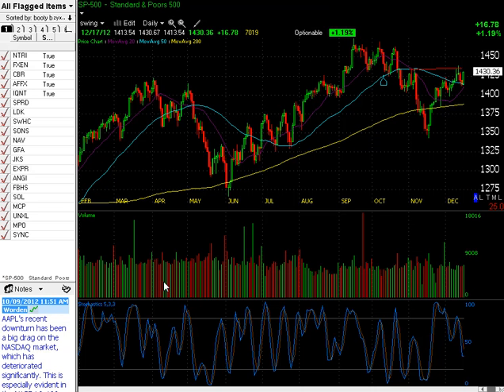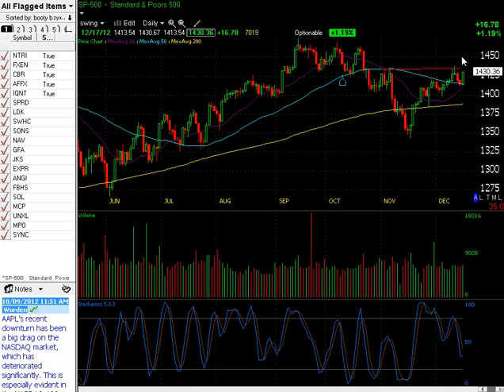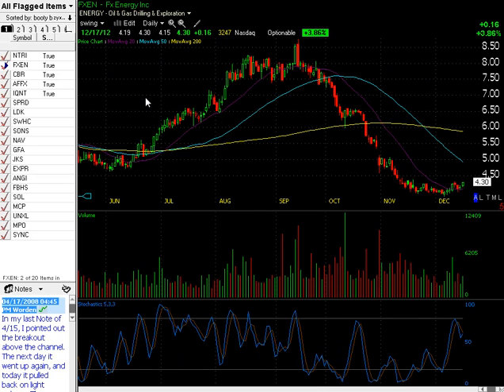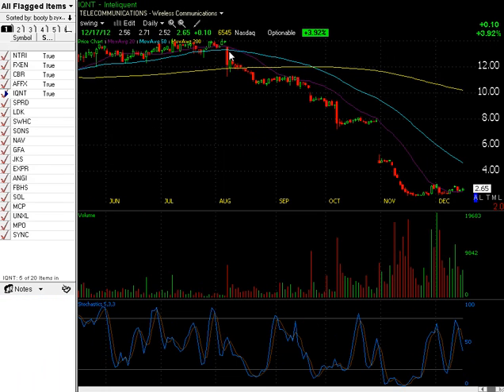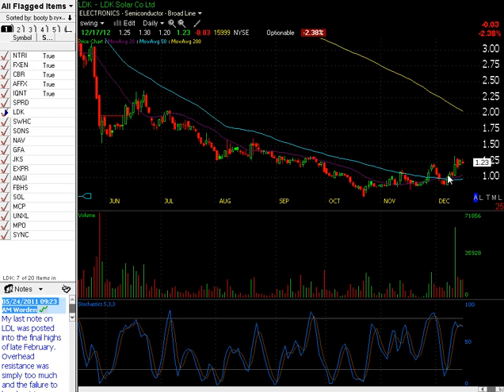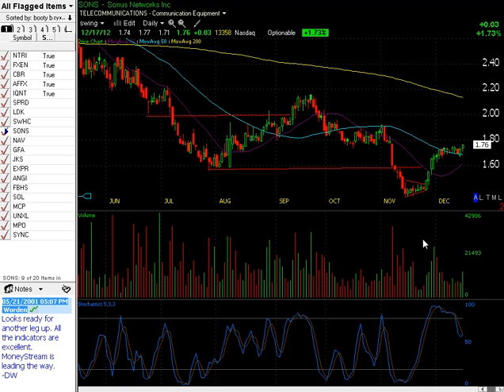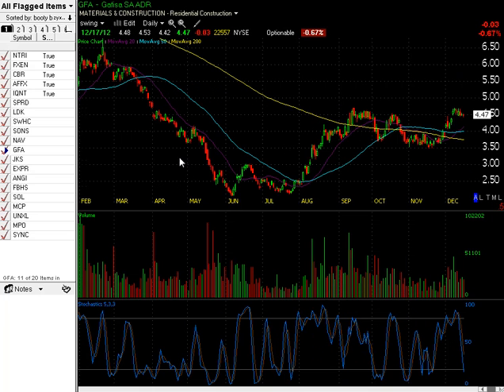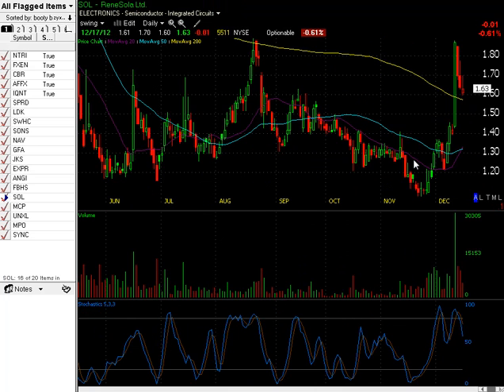Boom Boom Stocks 12/18/2012